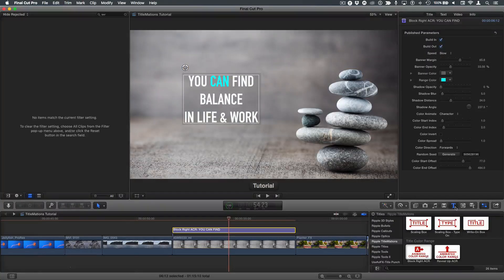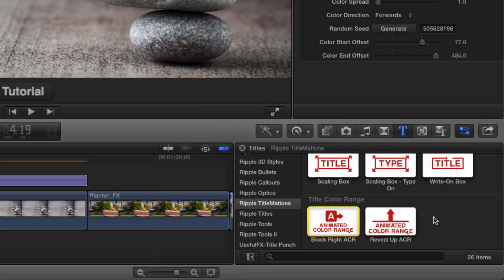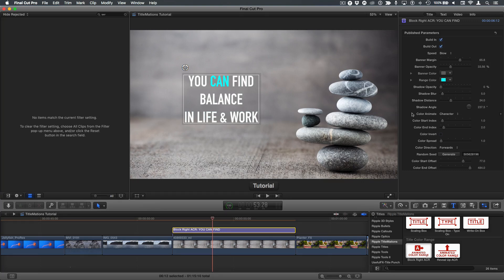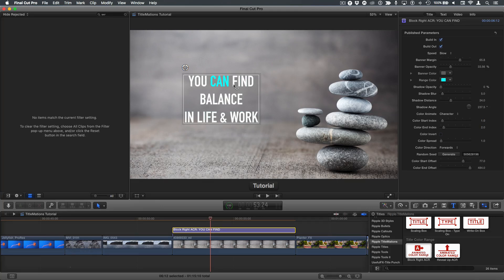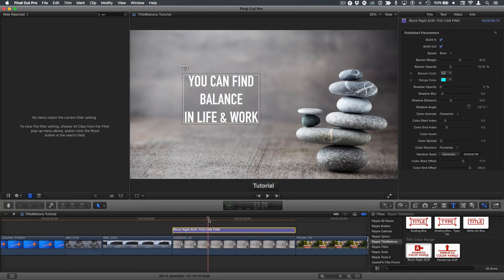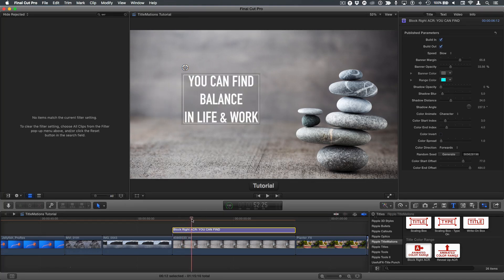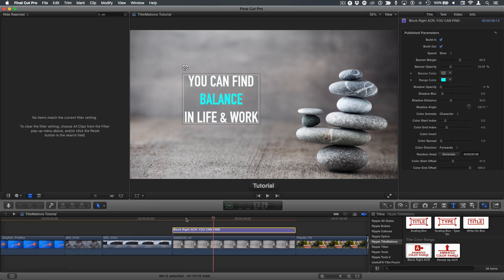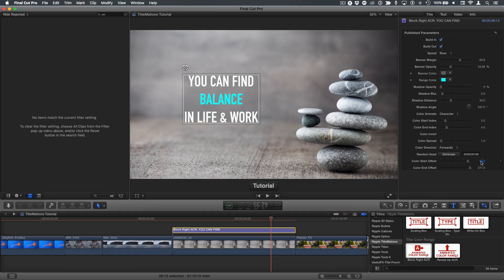TitleMations for FCP X Color Range Tutorial 4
TitleMations is a set of professionally designed, animated title templates for Final Cut Pro X that can be used to enhance your video projects and capture your viewer’s attention.

With over 2 dozen templates to choose from, you can use Titlemations “out of the box” or you can change the look, style and animation properties with only a few mouse clicks.

Titlemations were designed for ultimate flexibility, allowing you to mix and match, combine, and build title animations that are sophisticated, elegant and engaging.

Titlemations from Ripple Training are sold, delivered, and managed through the FxFactory application, and appear in the Titles Browser in Final Cut Pro X once installed. A fully-functional watermarked version is available for free.

Creating clean professional-looking title animations should be easy.  With Titlemations, now they are.